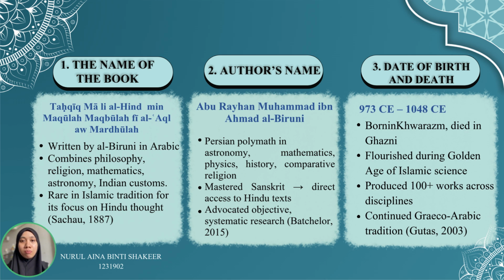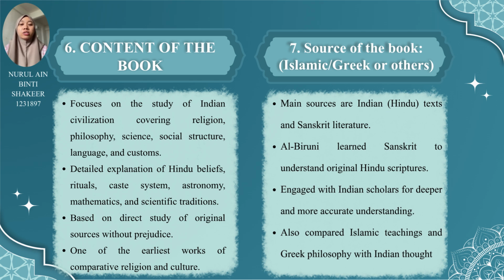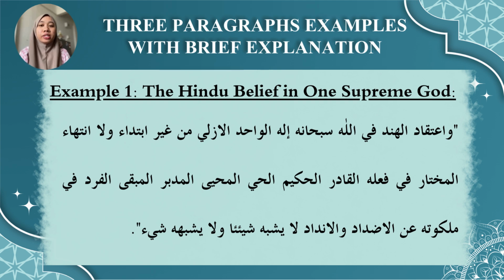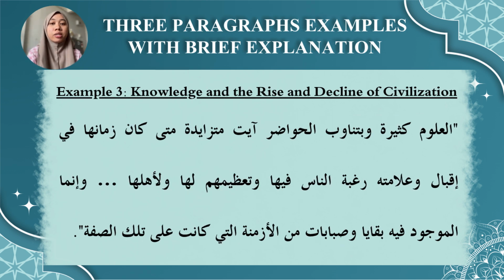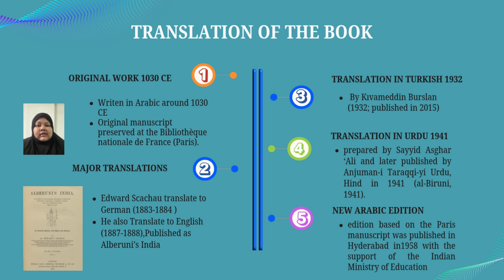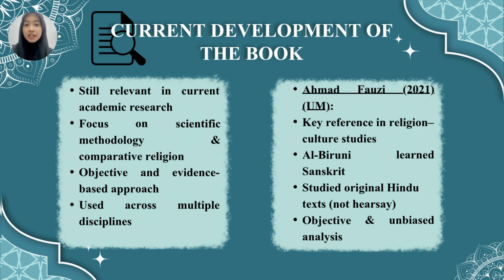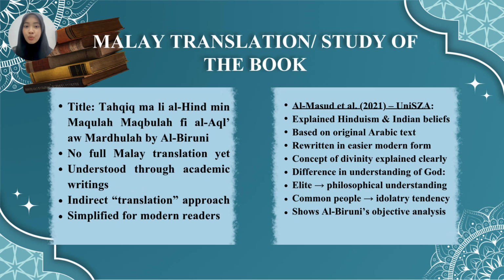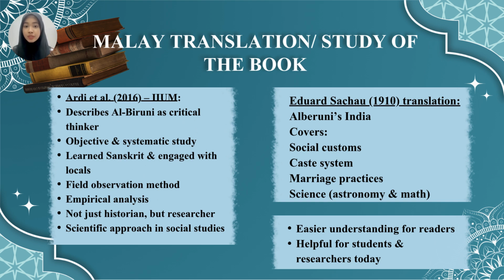ADF3033 (KAD2) TAHQID MA LIL HINDI MIN MAQULAT FI AL-AQL AW MARDHULAH